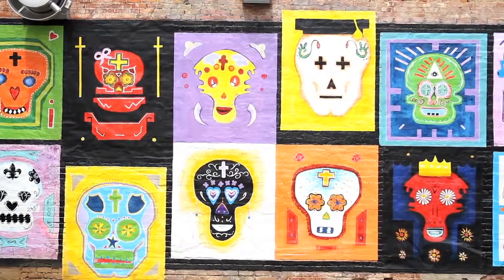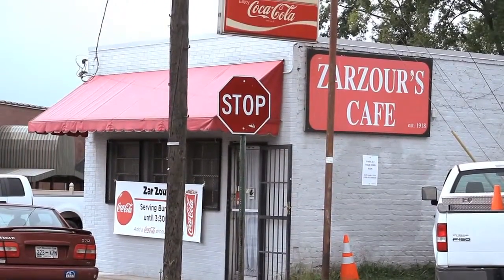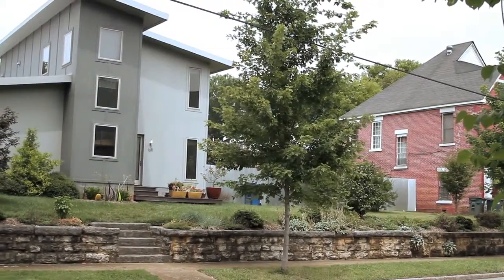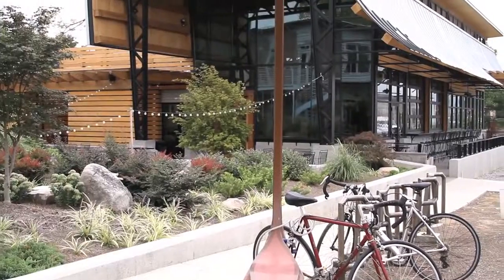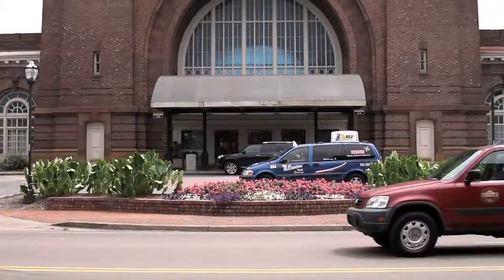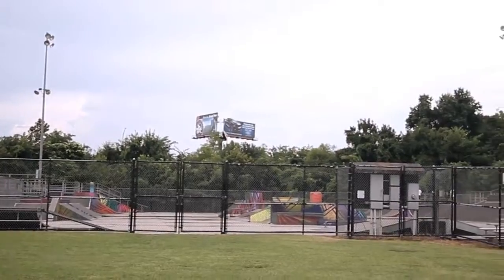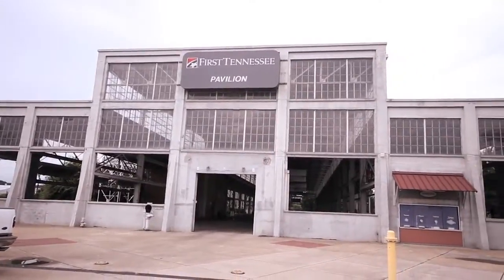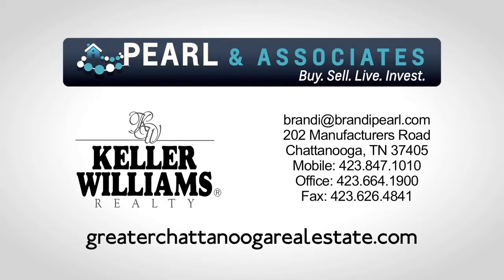chattanooga choo choo volleyball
If you are interested in the area displayed in this view